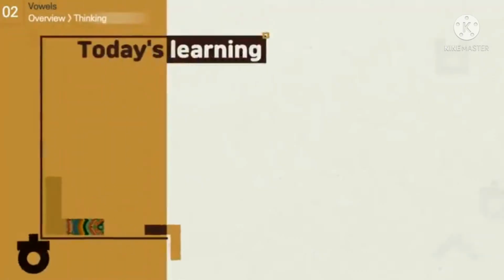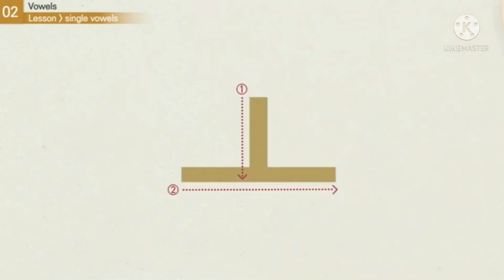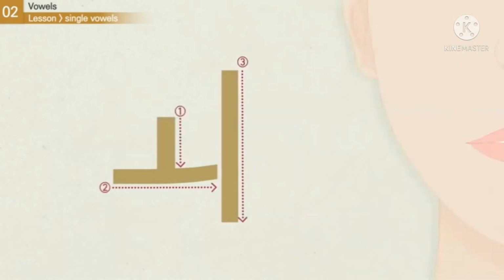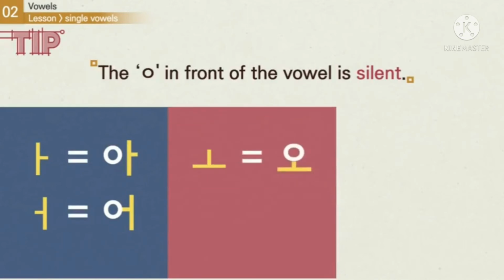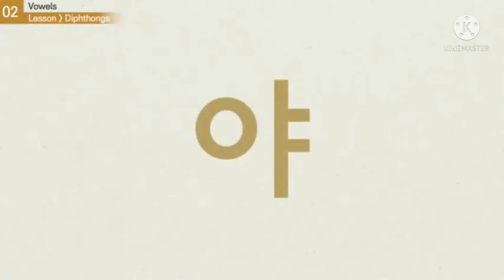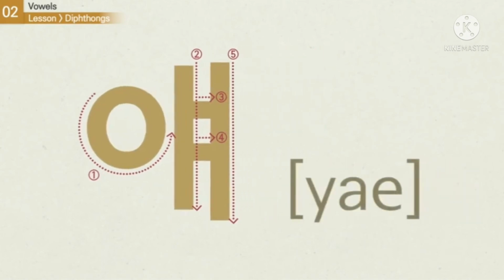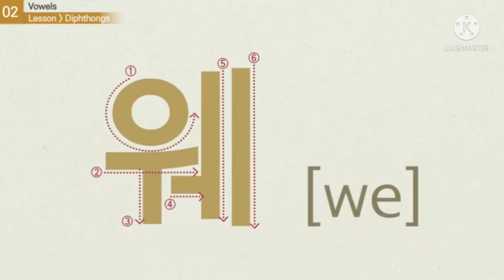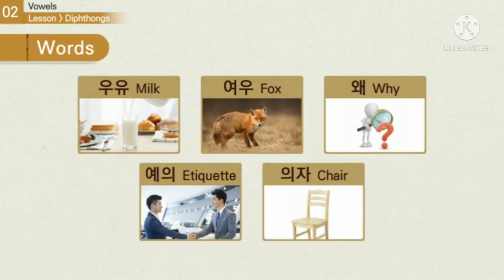한글 모음 소개(영어)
출처:세종학당